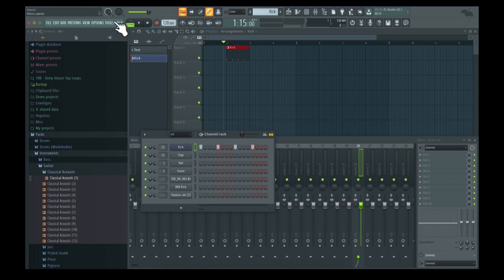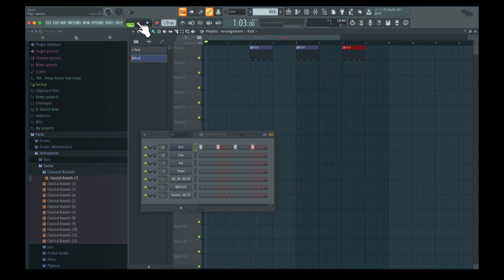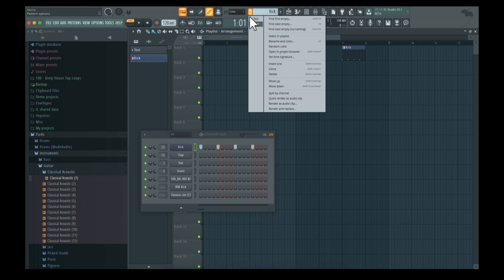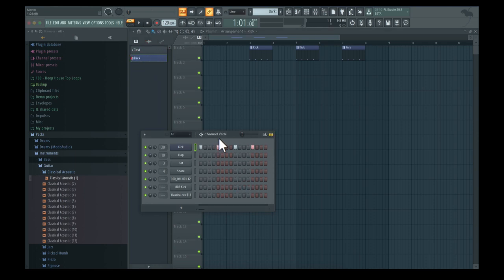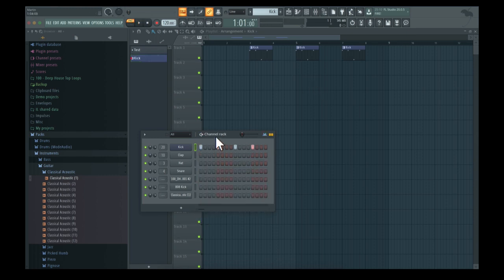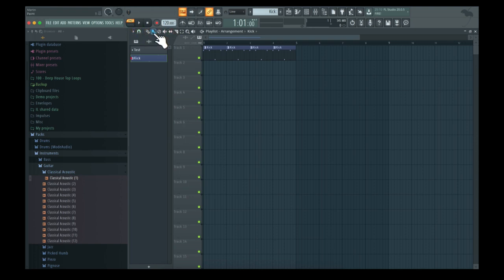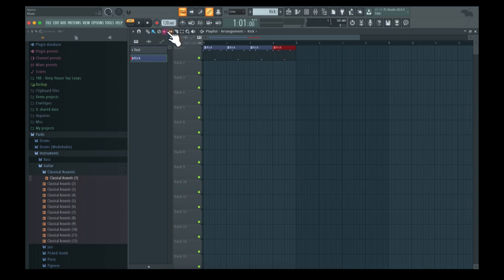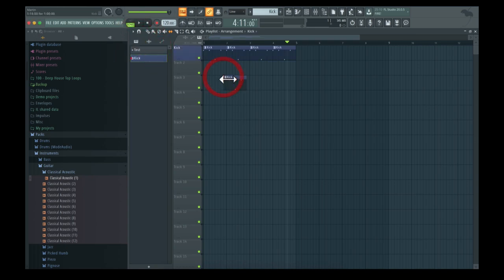FL studio chapter 5